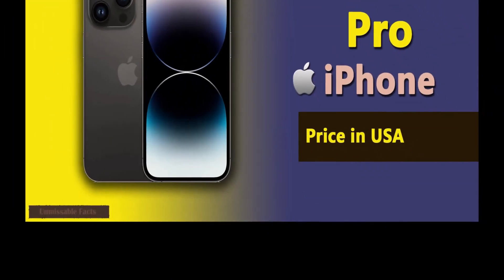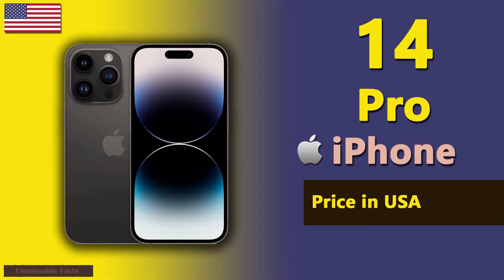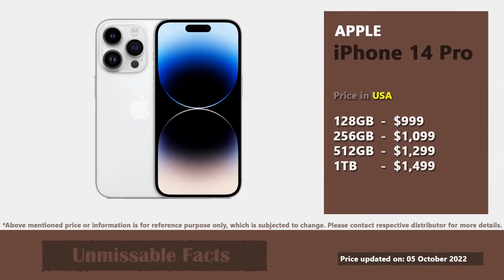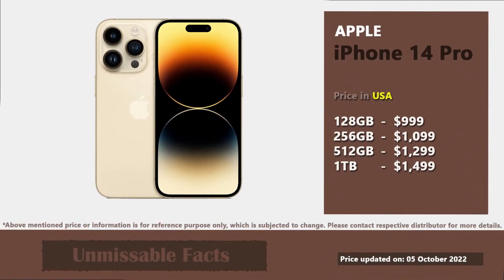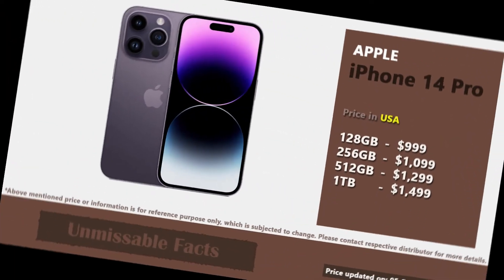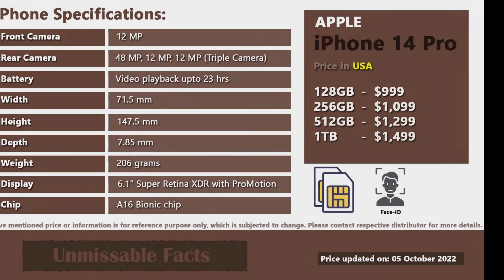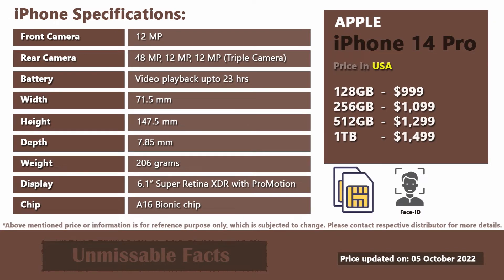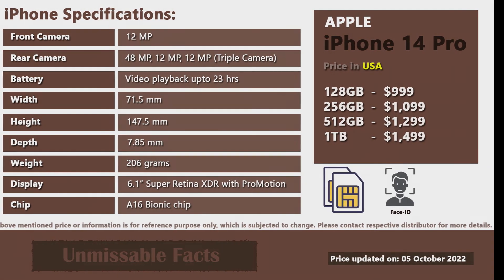iPhone 14 Pro price in USA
Here is video on Apple iPhone 14 Pro price in USA along with specs as updated on October 2022. In USA, 4 variants of 14 Pro iPhone is available which includes: 128GB, 256GB, 512GB and 1TB. Base variant of iPhone 14 Pro comes at price of $999.
The price of various variants of this phone in USA can be summarized below:
Apple iPhone 14 Pro 128GB: $999
Apple iPhone 14 Pro 256GB: $1,099
Apple iPhone 14 Pro 512GB: $1,299
Apple iPhone 14 Pro 1TB: $1,499
These variants are available in 4 different colors.